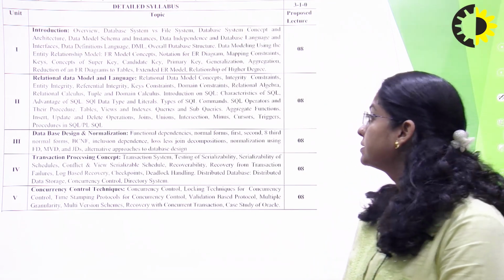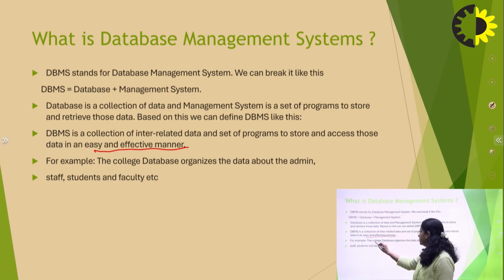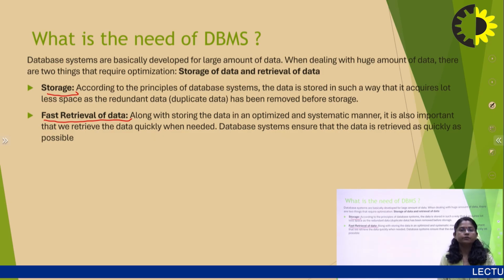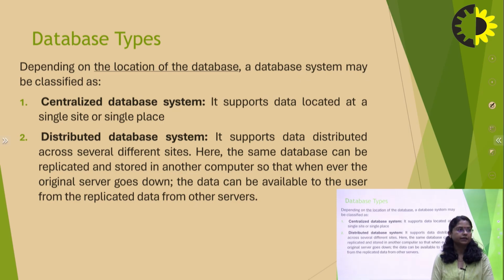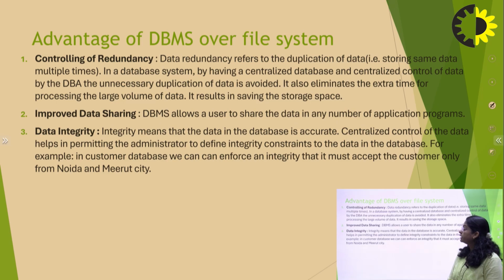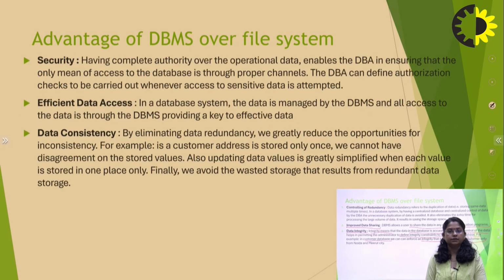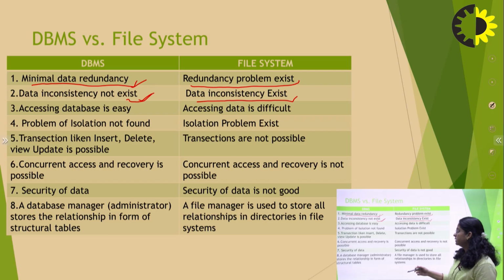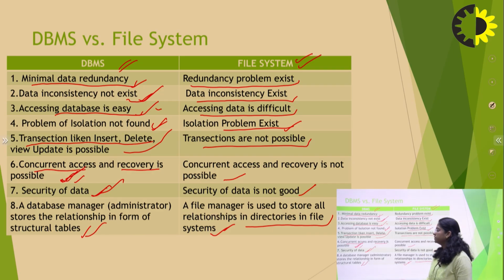INTRODUCTION | DATABASE MANAGEMENT SYSTEMS | LECTURE 01 BY MS. KRITI MISHRA | AKGEC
Dear All,
Please find the links to all five units for DATABASE MANAGEMENT SYSTEMS  below:

INTRODUCTION | DATABASE MANAGEMENT SYSTEMS | LECTURE 01 | AKGEC
In this lecture, Ms. Kriti Mishra introduces the fundamentals of Database Management Systems (DBMS), an essential subject for understanding how data is stored, managed, and retrieved efficiently.
🎯 Topics Covered:
• Advantages of DBMS over File System
• Data, Information & Metadata
• Basic Concepts of Database Systems
• Real-world Applications of DBMS
💡 DBMS plays a crucial role in managing large amounts of data in applications like banking, e-commerce, and social media.
👨‍🎓 Useful for:
• B.Tech (CSE/IT) students
• Beginners in DBMS
• Students preparing for exams & placements
📚 Subject: Database Management Systems
🏫 Institute: AKGEC